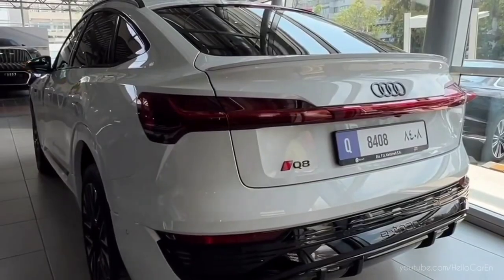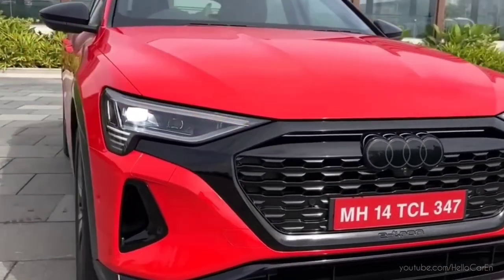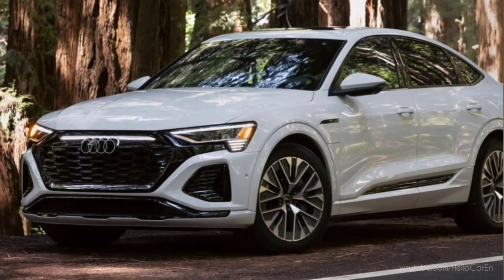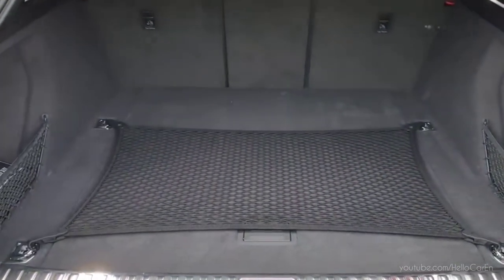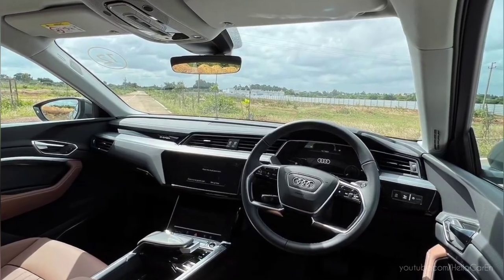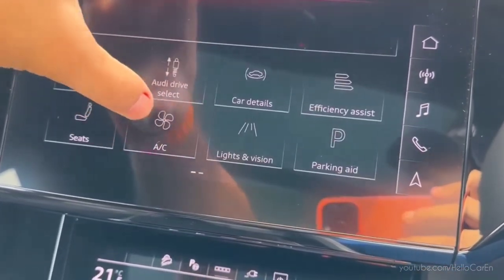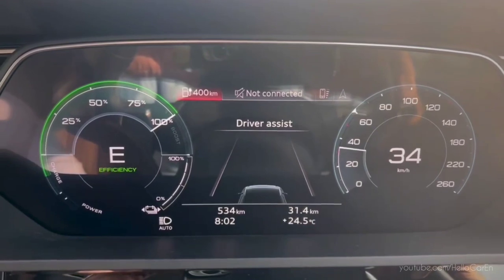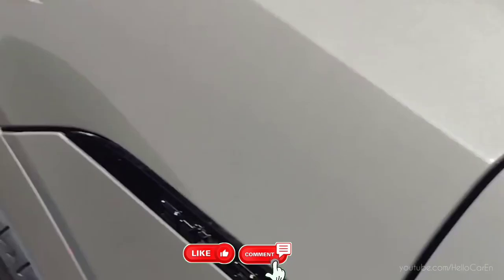Audi Q8 e-tron Electric 2023- ₹1.3 crore | Real-life review in English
The Audi Q8 e-tron (formerly the Audi e-tron until 2023) is a battery electric mid-size luxury crossover produced by Audi since 2019. The e-tron was unveiled as a concept car at the 2015 Frankfurt Motor Show. The final production version was revealed in San Francisco on 17 September 2018, publicly debuted at the 2018 Paris Motor Show, and was first delivered in May 2019.

It is the company's first battery electric mass production car. In 2022, the e-tron was renamed the Audi Q8 e-tron and the SQ8 in both regular and Sportback body styles with the facelift, as Audi is growing the e-tron battery electric vehicle line-up.

Charging time: 11 kW AC charger- 100% in 8.50 hr, 22 kW AC charger- 100% in 4.50 hr, 170 kW DC charger- 70% charge in 31 mins. 4 Variants: 50 e-tron, 55 e-tron, Sportback 50 e-tron, Sportback 55 e-tron 3 Valcona/Milano Leather/Leatherette combination

Upholstery: Black, Okapi Brown, Pearl Beige 19 Colours including Soneira Red, Grey, White, Brown, Black, Blue, Beige, Green, Purple (Any color choice by Audi Exclusive) 1 Wheel: 20 inch Graphite grey diamond turned 5-Arm Aero Ring alloy Price range: Rs. 1.13 crore - Rs. 1.30 crore (Ex-showroom, Delhi)